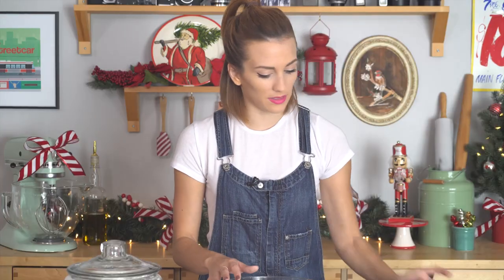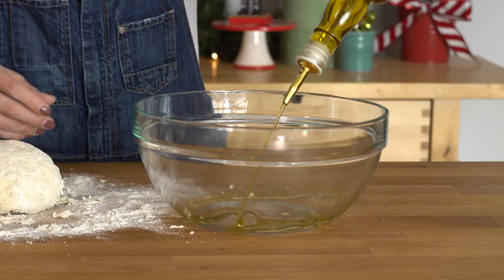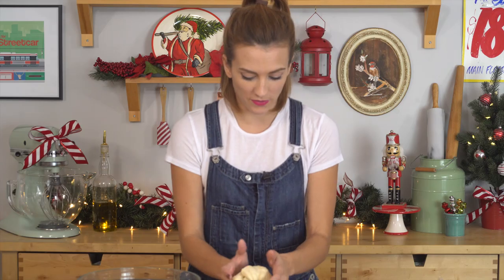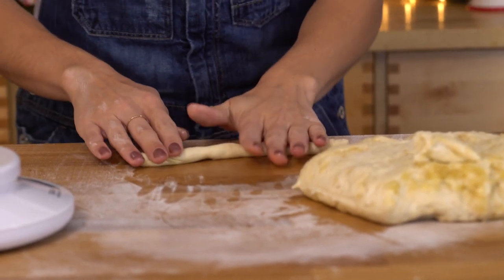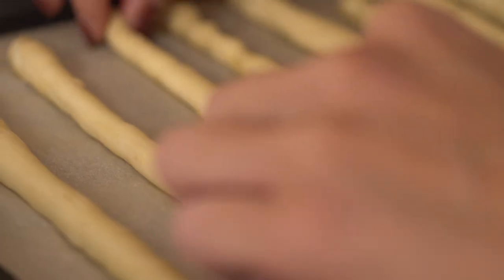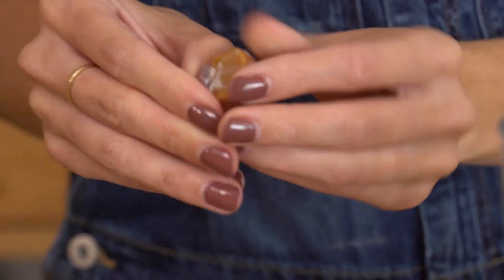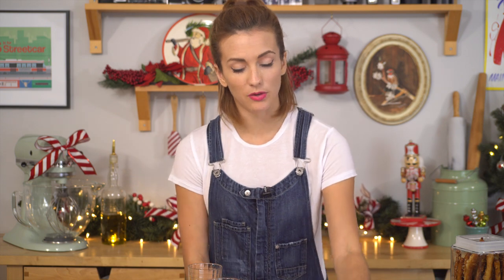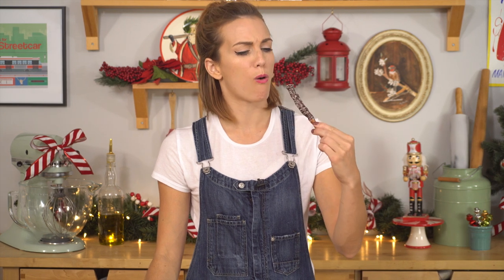Salted Caramel & Chocolate Pretzel Dippers | The Tastemakers-Julie Nolke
What's yummier than homemade pretzel sticks dipped in chocolate and caramel?

Ingredients

3 cups all-purpose flour
1 teaspoon active dry yeast
2 teaspoons packed brown sugar
1/2 teaspoon kosher salt
1 cup warm water
Cooking spray or vegetable oil
8 cups water
1/2 cup baked soda
1/4 cup packed light brown sugar
1 large egg whisked with 1 tablespoon water, for egg wash
2 tablespoons pretzel salt or coarse sea salt
Melted Chocolate, white and dark
Melted caramels

Steps

1.) Begin by stirring the flours, yeast, brown sugar, and salt together in a large bowl, then stir in the warm water until a dough forms. Transfer the dough to a lightly floured surface and knead for 5 minutes.
2.) Grease a large clean bowl lightly with vegetable oil. Place the dough ball in the bowl and cover with plastic wrap. Let rise in a warm place for 2 hours, until doubled in size. Line 2 baking sheets with parchment paper.
3.) Transfer the dough to a clean, unfloured surface and divide into 48 pieces. Roll each piece into a rope about 9 inches long. Line up the ropes on the baking sheets and cover loosely with plastic wrap. Let rise for another 30 minutes.
4.) Preheat the oven to 375˚F and prepare the poaching liquid. Bring the 8 cups water to a simmer in a large pot over medium heat. Add the baking soda and brown sugar and stir until dissolved. The water will foam slightly.
6.) Gently drop the dough ropes into the simmering water, a few at a time, and poach for 15 seconds. Remove the ropes gently using tongs and return them to the baking sheets. Brush with the egg wash and sprinkle with the pretzel salt or sea salt.
7.) Bake for 30 to 35 minutes, until fully hardened, dark brown, and glossy, checking every few minutes after a half hour; switch the sheets between top and bottom racks halfway through. Transfer the baked pretzels to a wire rack and let cool completely. Dip or drizzle with your desired toppings, melted chocolate or caramel.